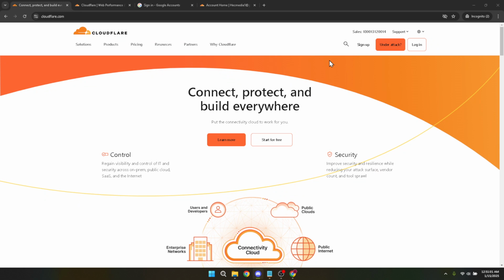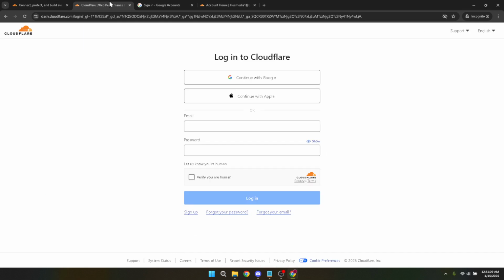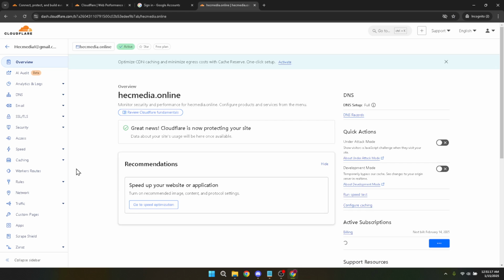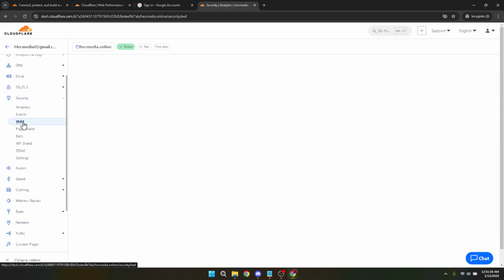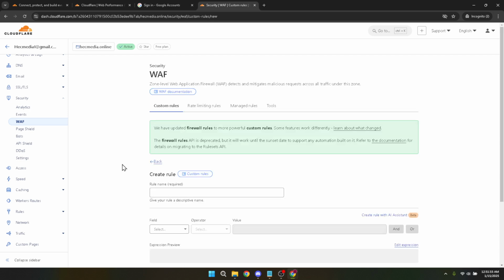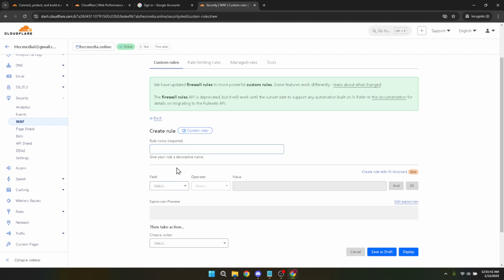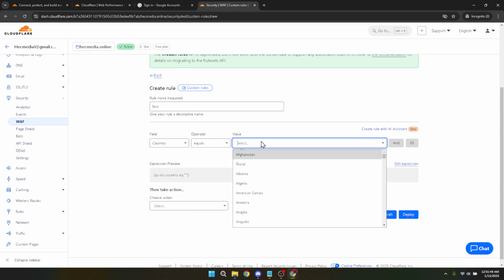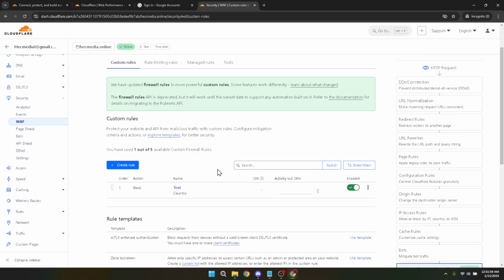How to Block a Particular Country in Cloudflare (Full 2025 Guide)